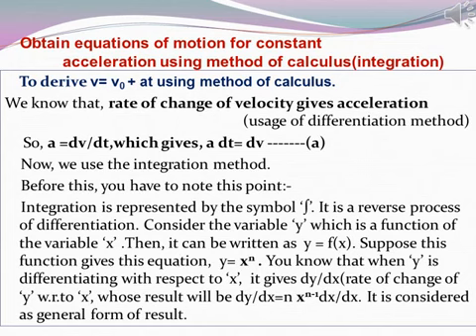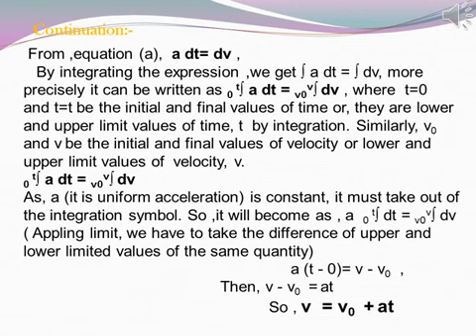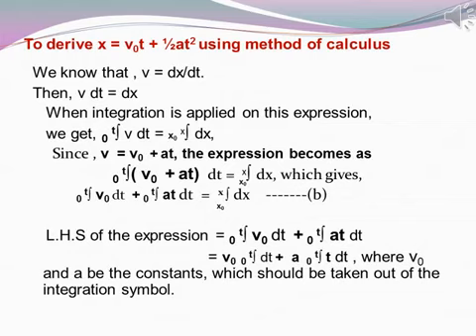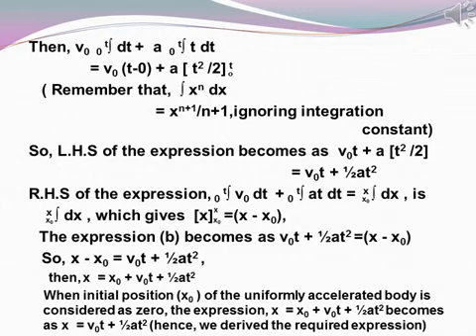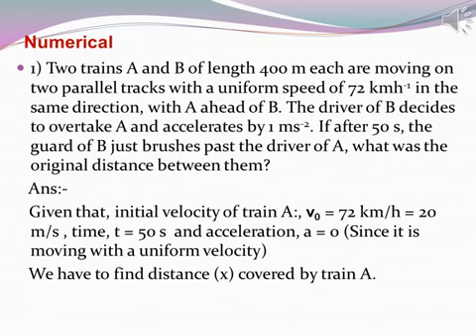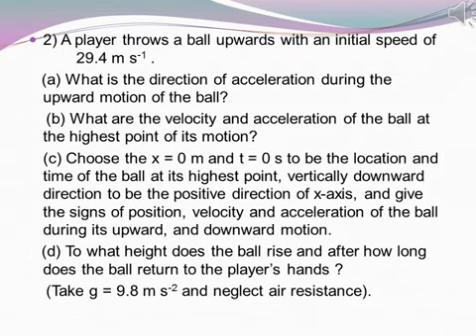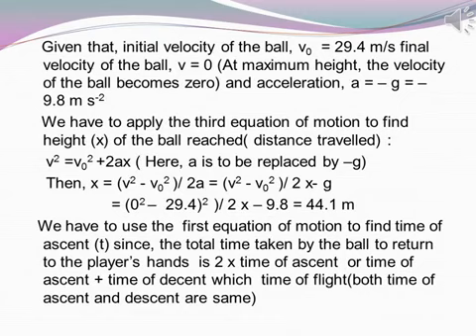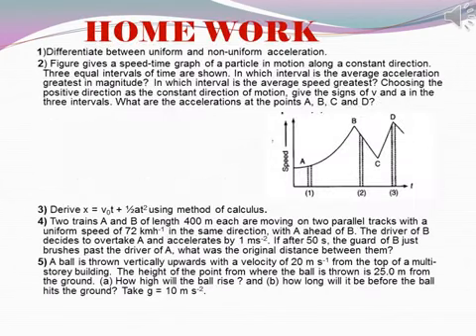XI-PHYSICS:MOTION IN A STRAIGHT LINE (PART-5)-NCERT